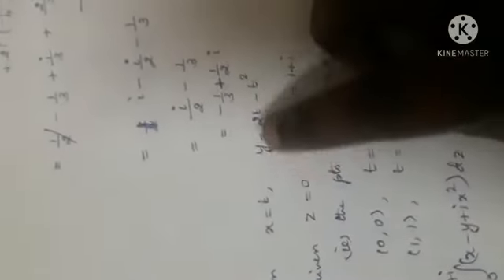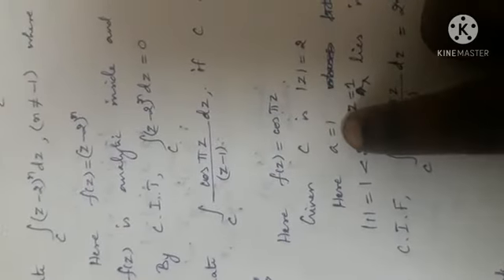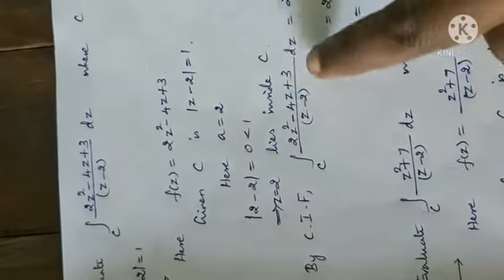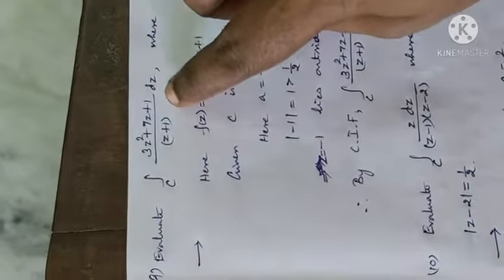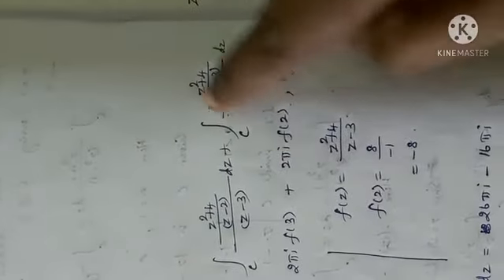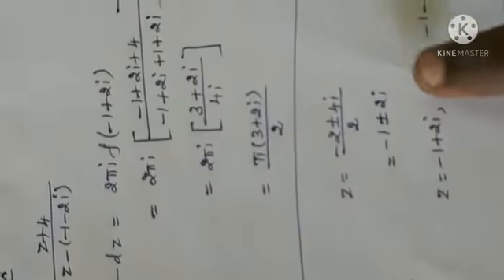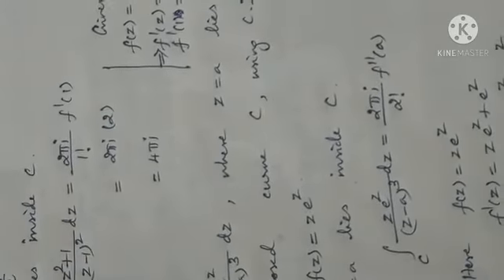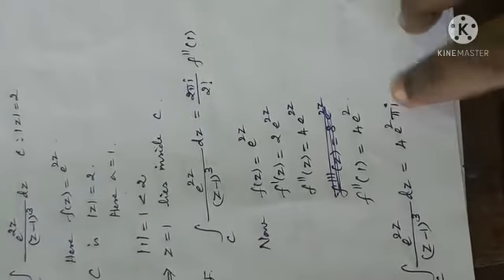Unit IV ( Lecture 2)